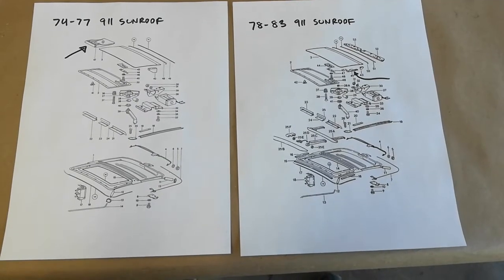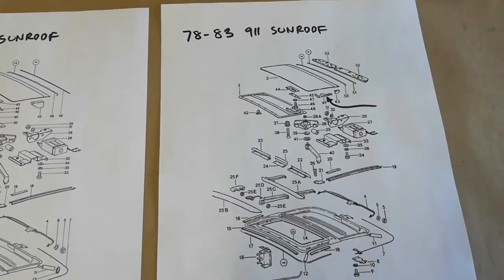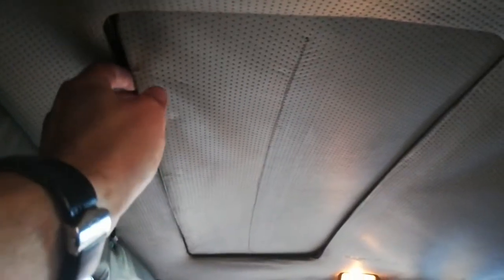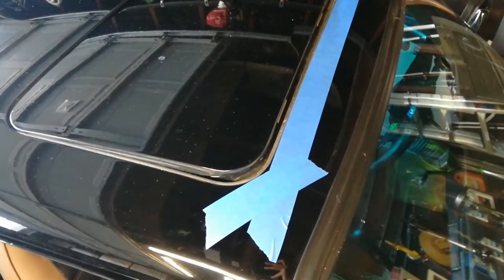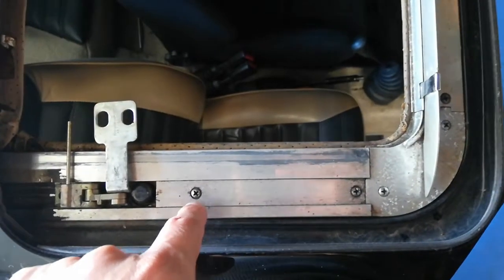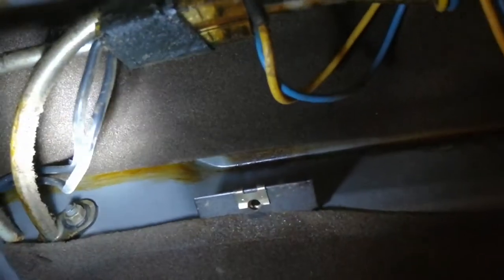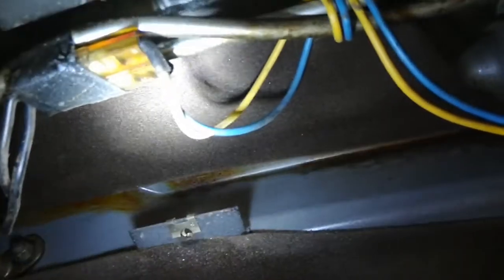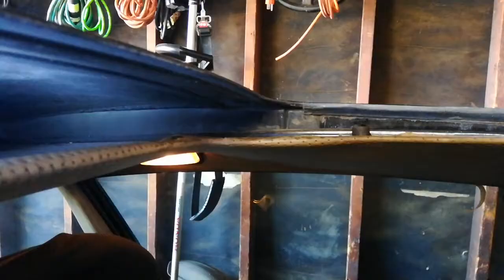Air-cooled Porsche 911 Sunroof DIY Rebuild Part 1 of 3: Disassembly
Step-by-step DIY to rebuild the sunroof on an air-cooled 1983 Porsche 911SC coupe.

Install Notes:
1. This procedure applies to 911SC coupes 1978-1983
2. This procedure may apply to 911 coupes 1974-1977 (not sure yet; still TBD)
3. Go here to download your Porsche's parts catalog to get correct part numbers
4. Please take all necessary safety precautions. Not responsible for any personal injury or vehicle damage.
5. Shortcuts for convenience:

Intro: 00:00
Sunroof Differences 01:46
Sunroof Panel Headliner Removal 08:08
Unbolt Sunroof Panel 09:57
Sunroof Panel Weight 14:17
Wind Deflector Description 15:13
Wind Deflector Removal 17:03
Disconnect Sunroof Motor 18:57
Sunroof Rail Removal 27:00
Sunroof Cavity Cleanup 28:30